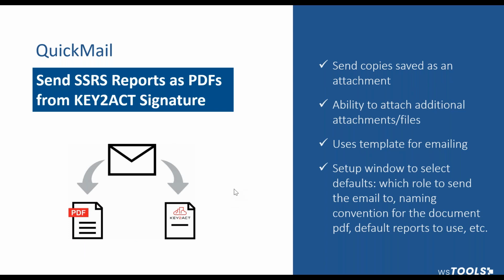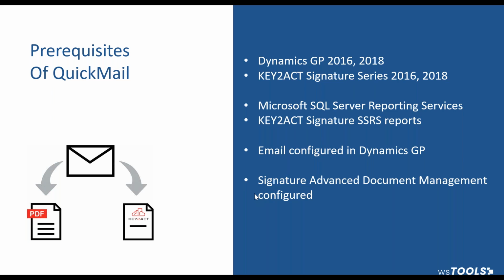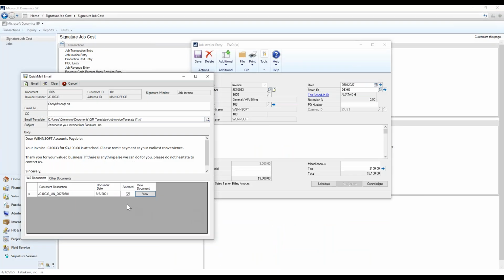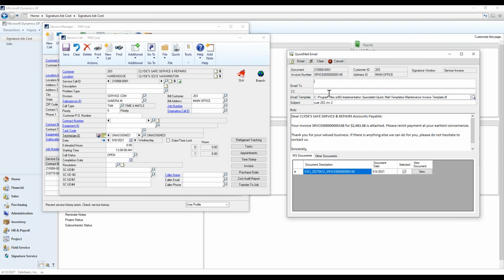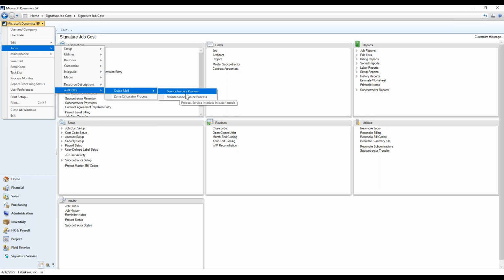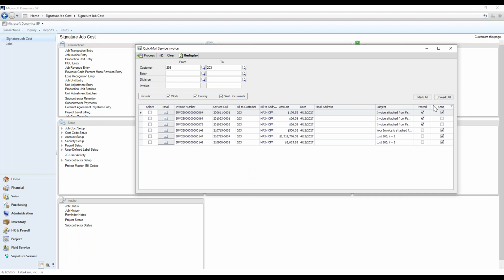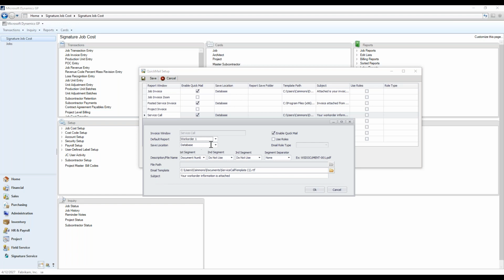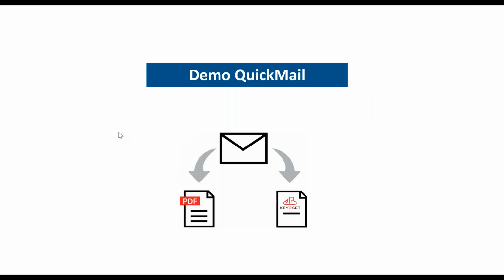wsTOOLS: QuickMail to Speedup Daily Process I Implementation Specialists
Would you like to be able to email invoices and supporting documents within a service call?

Join the wsTOOLS team to learn how QuickMail will work for you. QuickMail adds the ability to email from Signature windows. In a single step, this product allows users to send PDF attachments of Invoices, Call Summary reports, Job Status reports and more. Users can also set up a predefined template for the subject line and message body, creating a streamlined process. Watch to see this tool in action!